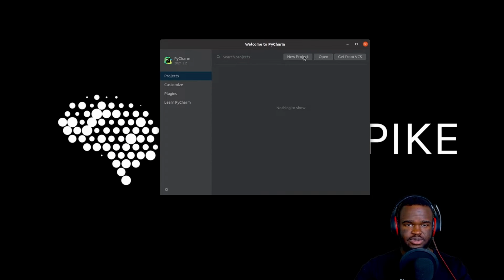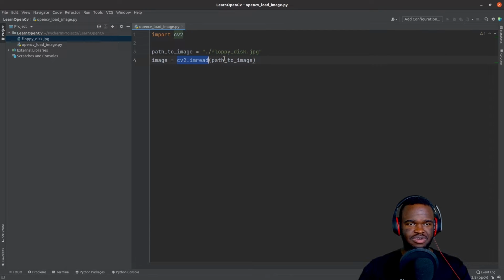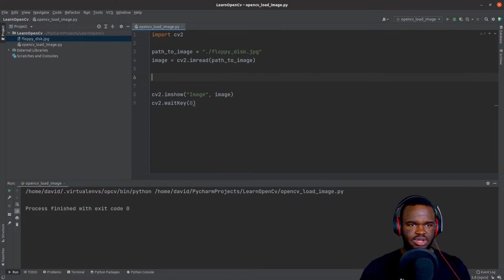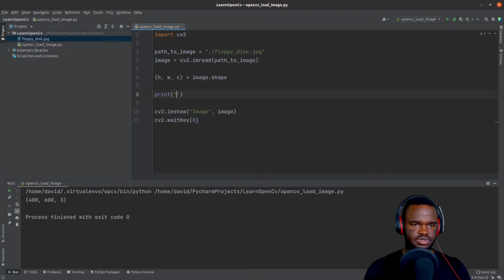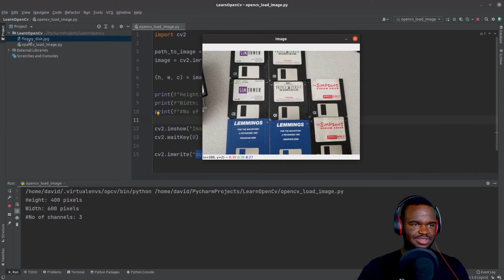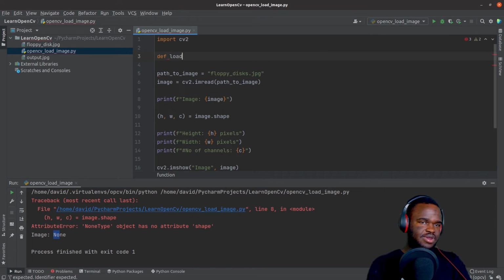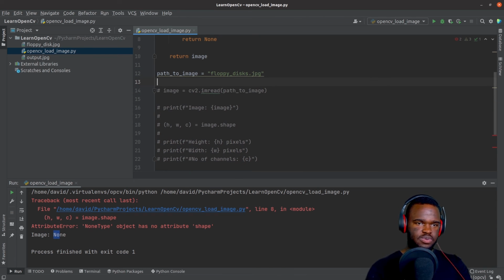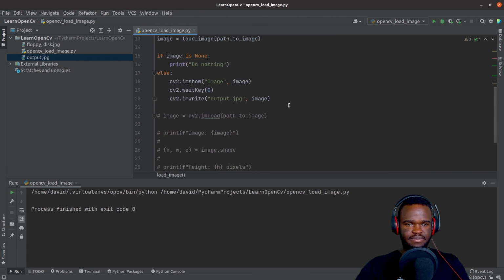How to Load and Display Images in OpenCV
In this tutorial, you will learn how to load, and display images using OpenCV. Then we will explore how to extract spatial dimensions about our image.

If these videos,  AI projects, and blogs help you,

Much love! ❤️

💡 Neuraspike is a channel dedicated to delivering a real understanding of the field of AI using real-world projects rather than algebraic and numerical "intuition".